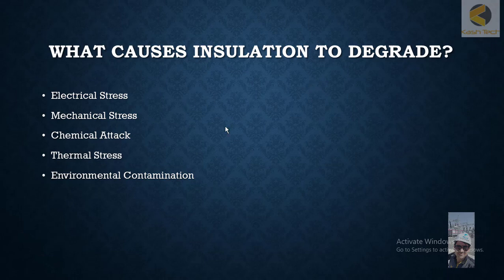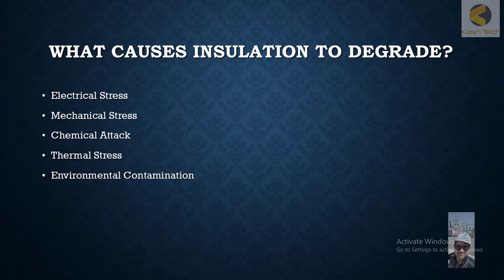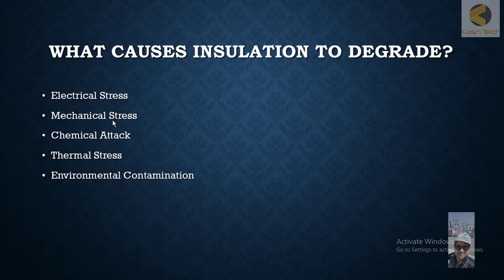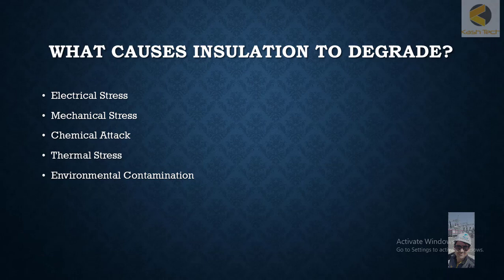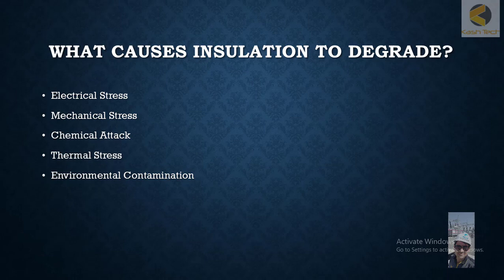Causes of Insulation Degrade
Causes of Insulation Resistance Issues
Understanding the factors that can affect insulation resistance is crucial for maintaining electrical system reliability and safety. Here’s an overview of the common causes of insulation resistance issues:

Overview:
Insulation resistance problems can arise due to several factors:

Moisture Ingress:

Water or humidity entering electrical components can degrade insulation materials, reducing their resistance to current flow.
Contamination:

Dust, dirt, oils, or conductive particles settling on insulation surfaces can create leakage paths and decrease insulation resistance.
Mechanical Damage:

Physical stress, abrasion, or mechanical impact on insulation can compromise its integrity, leading to reduced resistance values.
Aging:

Over time, insulation materials may degrade due to thermal cycling, chemical exposure, or electrical stress, resulting in decreased resistance.
Temperature Extremes:

Extreme temperatures, whether high or low, can accelerate insulation aging and affect its ability to maintain high resistance levels.
Overvoltage Conditions:

Voltage surges or overvoltage events can exceed insulation ratings, causing breakdown and permanent damage to insulation materials.
Poor Installation Practices:

Improper installation techniques, such as inadequate sealing or incorrect sizing of insulation materials, can lead to insulation defects.
Effects:
Electrical Faults: Reduced insulation resistance can lead to electrical faults, short circuits, or ground faults.
Equipment Failure: Insufficient insulation resistance may cause equipment malfunctions or breakdowns.
Safety Risks: Lower insulation resistance levels can pose safety hazards, including electric shocks or fires.
Prevention and Maintenance:
Regular Inspections: Periodic visual inspections and testing to detect early signs of insulation degradation.
Proper Environmental Control: Maintain clean, dry, and suitable operating conditions to minimize moisture and contamination.
Corrective Actions: Promptly address identified issues through insulation repair, replacement, or maintenance.
Compliance with Standards: Adhere to industry standards and manufacturer guidelines for insulation materials and installation practices.
Understanding these causes helps in implementing proactive measures to maintain adequate insulation resistance levels, ensuring the reliability and safety of electrical systems over time.